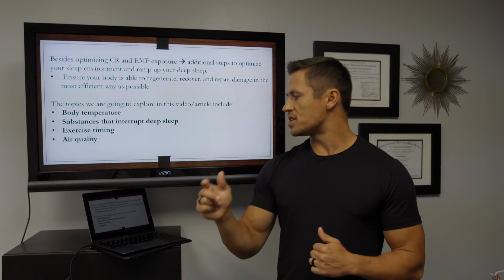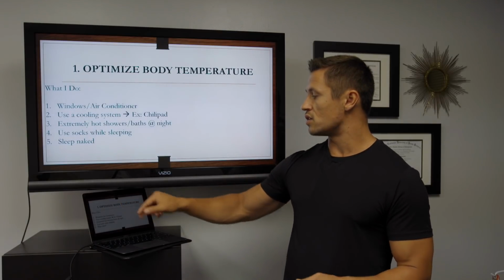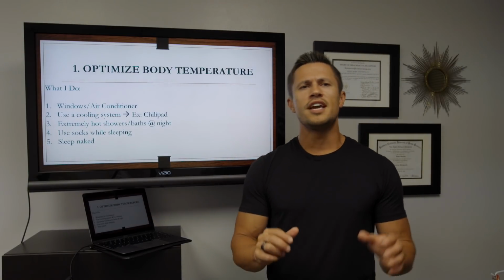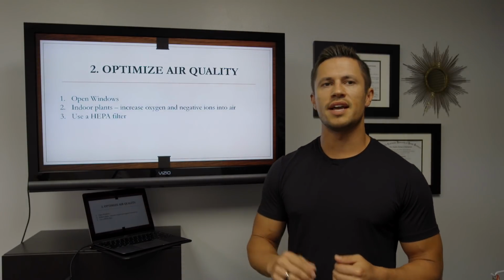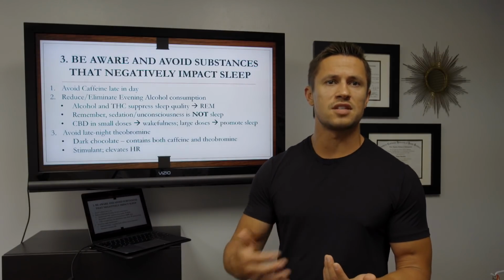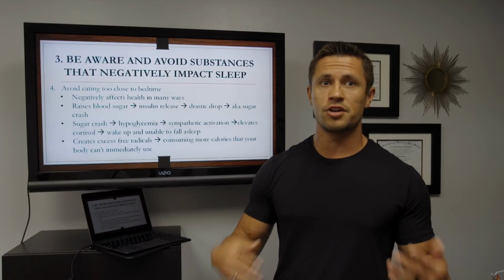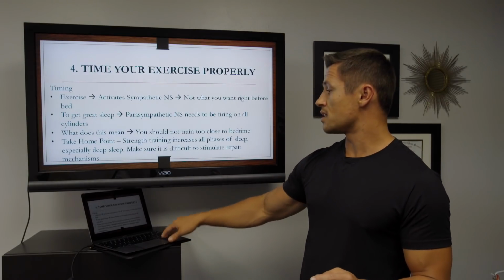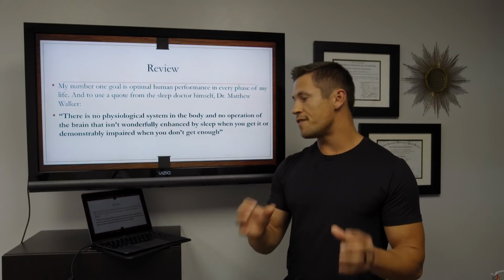How To Sleep Longer And Fall Asleep Faster By Improving Your Sleep Environment - Deep Sleep Part 3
Are you not getting the deep, restorative sleep that you crave?

There are some additional steps you can incorporate into your lifestyle to optimize your sleep environment and ramp up your deep sleep, besides taking the vital steps to optimize your circadian rhythm and reduce EMF exposure to get quality deep sleep.

This will ensure your body is able to regenerate, recover, and repair damage in the most efficient way as possible.

The topics we are going to explore in this NEW video include:

- Your Body Temperature

- Substances That May Interrupt Your Deep Sleep

- How To Time Your Exercise For Perfect Sleep

- The Air Quality In Your Bedroom

Watch my NEW video now and learn how to improve your sleep environment or bedroom environment for good sleep, this will allow you to sleep longer, fall asleep faster, ensure your sleep hygiene is well maintained and how to improve sleep quality to get the perfect, deep restorative sleep that you deserve.

In this series I'll also teach you how to sleep better, how to sleep smarter, my top secrets to better sleep and all the newest research on how to improve the quality of your sleep, straight from science.

Achieving Optimal Mental & Physical Performance Doesn’t Have to Be Hard:

these strategies and mistakes to avoid that I share in my videos won’t just

• increase the success of your fasting lifestyle

• make you lose fat

• make you look great

• have healthy lean body mass

(those are all great things don’t get me wrong), but they all have to do with making you as healthy as possible so you can achieve optimal human performance.

That is my goal: To get you as healthy as possible and for you to reach your true human potential.

Period.